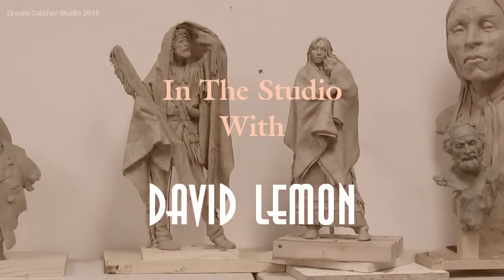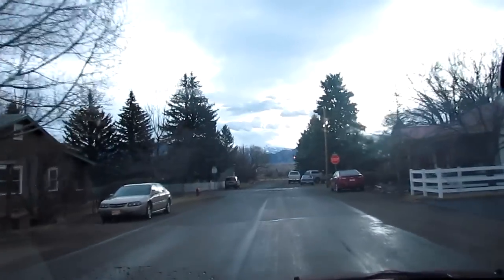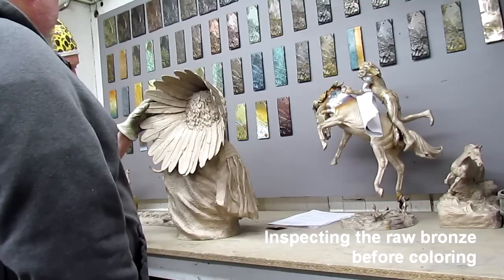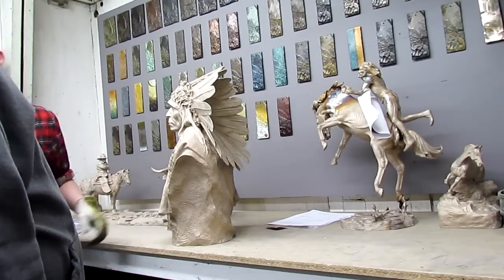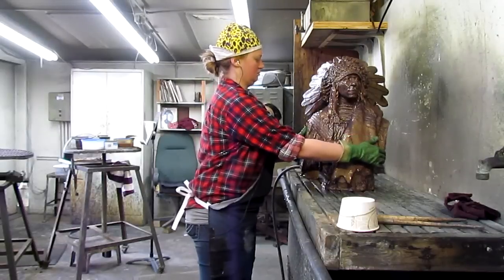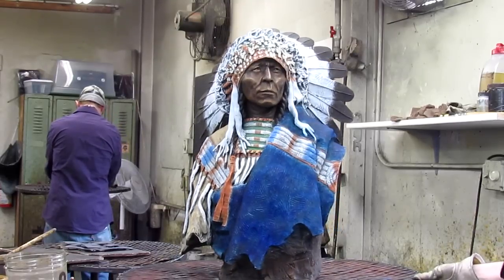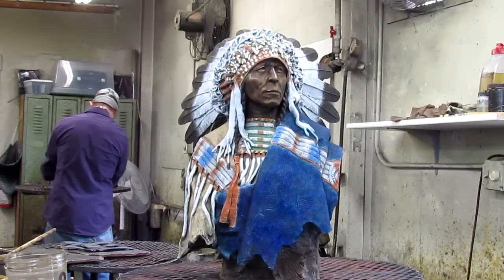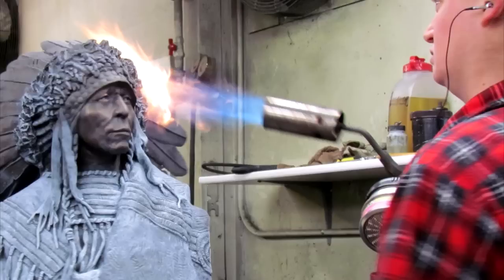The Protector Coloring the first copy of this bronze today